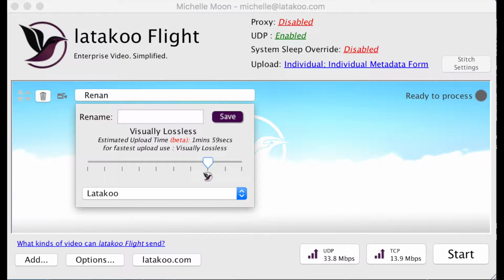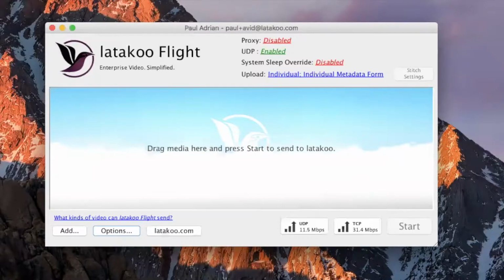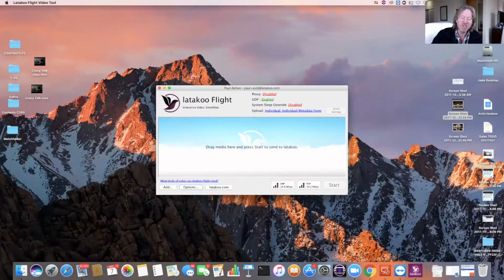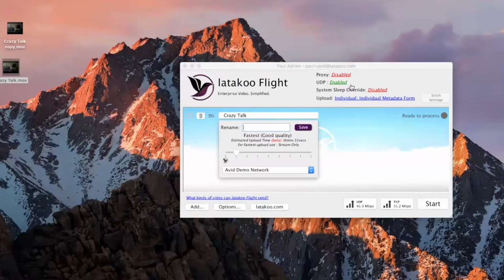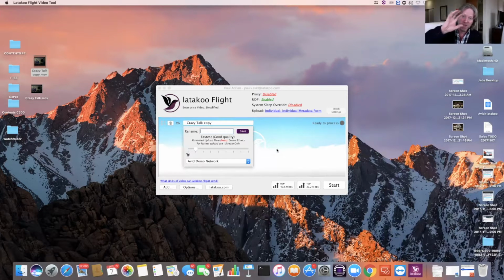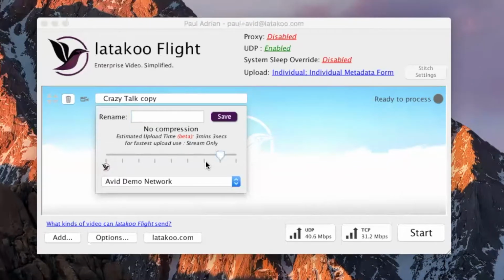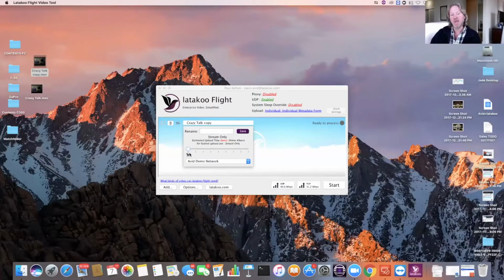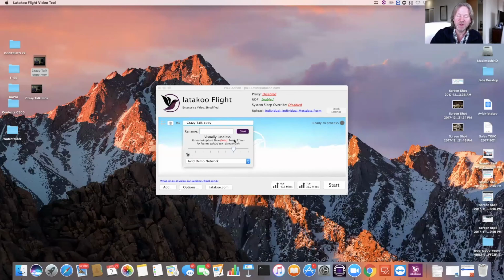latakoo app with time estimator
latakoo has released a new application that has two transfer technologies built in. The app chooses between the fastest way to send the file given your unique computer, Internet bandwidth and video file.